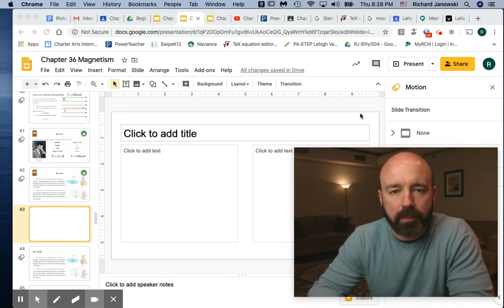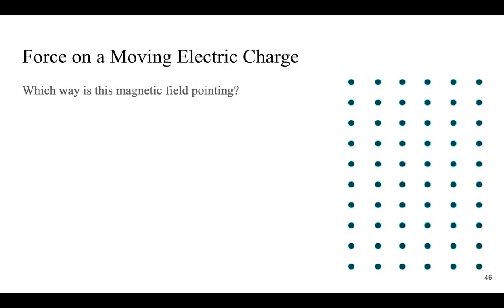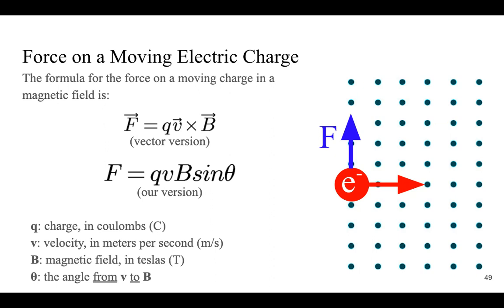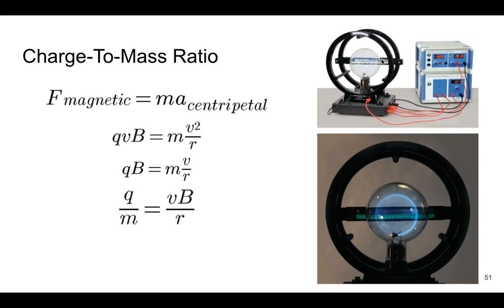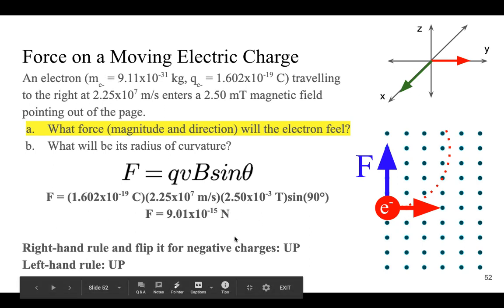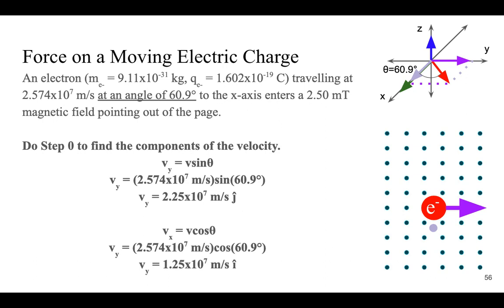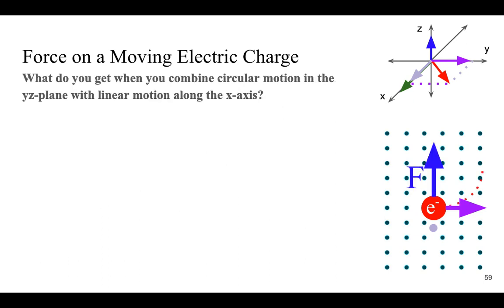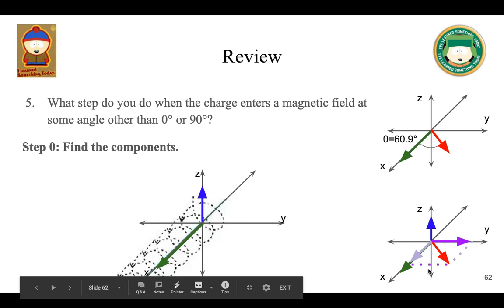Physics II: Chapter 36 Slides Part 3 (slides 44-62)